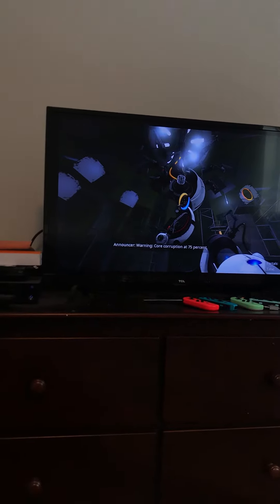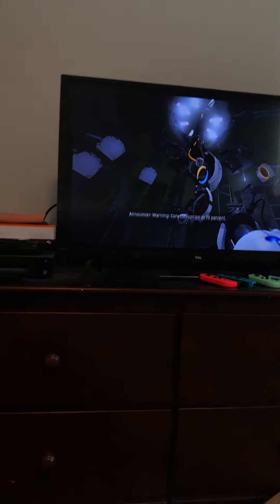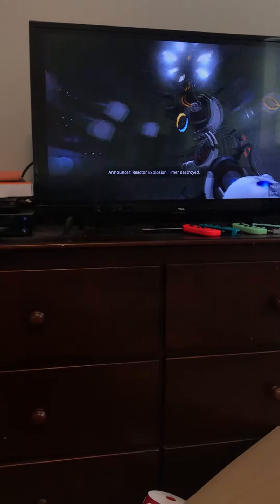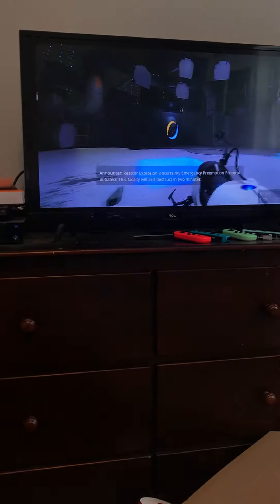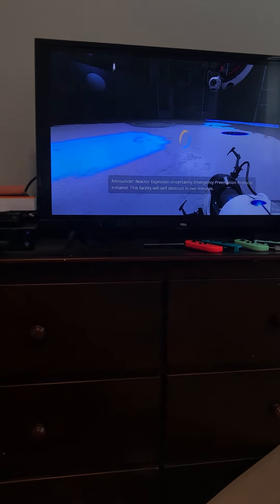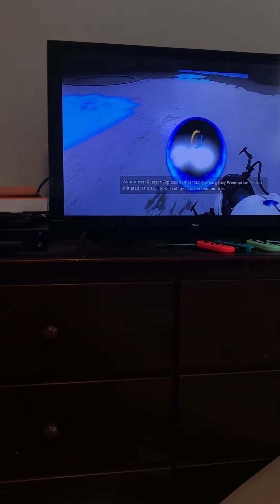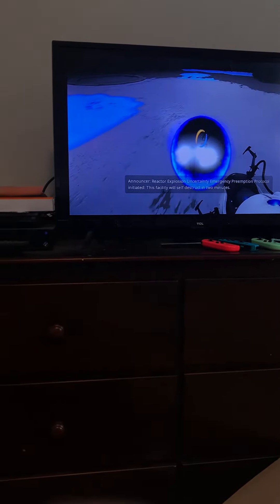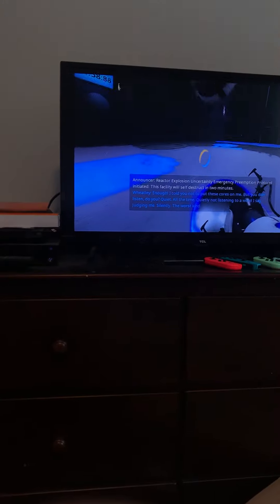Portal 2 Secret Dialogue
Rick’s Plan 0:00
Secret Dialouge 2:13